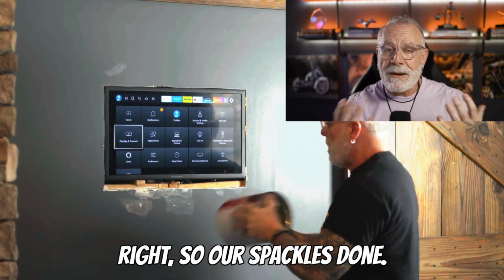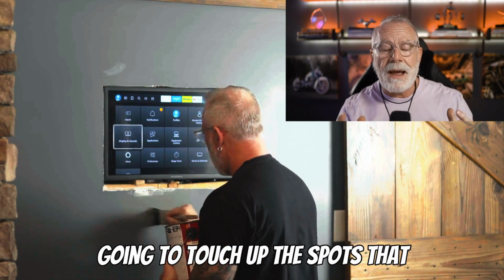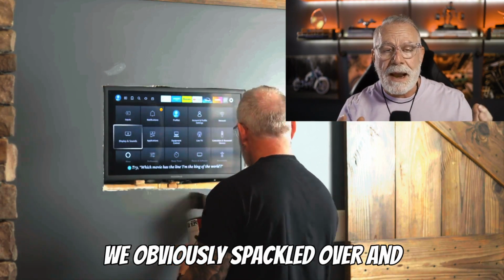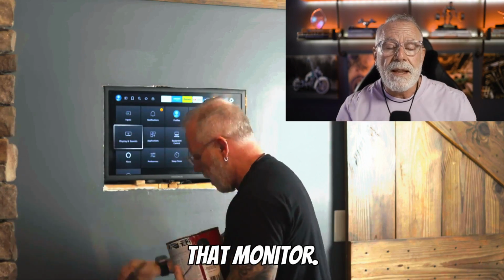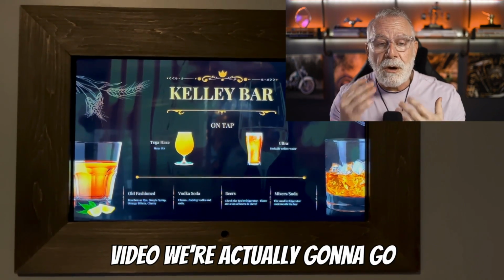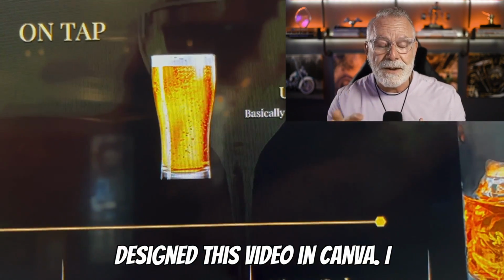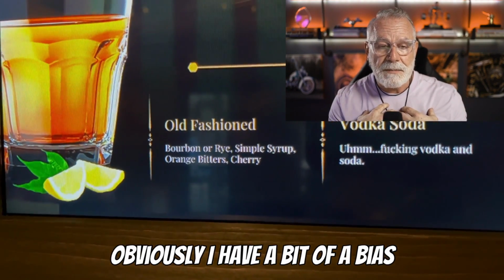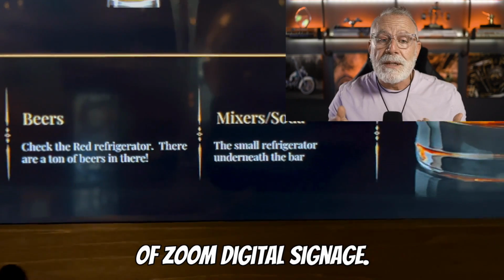The EXPERT Guide to building a Digital Sign!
Digital Signage is one of coolest ways to engage your audience, clients, visitors, and employees. And I bet you didn’t know the power it has.

When you’re driving down the road I bet you read billboards along the way.

Digital Signage is kind of like an electronic billboard.

Restaurants, hotels, hospitals, and airports all use digital signage.

But I bet you never think twice about how it’s done.

Those are enterprise examples, what about consumer or home applications?

Did you know Zoom (yes the meetings company) also is a digital signage company?

That’s right. You can use Zoom for all your digital signage needs!

Today I want to show you how I used Zoom’s digital signage feature in my home. (You read that right…my home!)

First I have to install all the hardware to make it work. The nerd stuff is easy (and I’ll do a video on that next).

This video is for all you non-nerds. If you like HGTV you’ll probably get a kick out of how I built a Zoom Digital Sign for my home bar.

Granted you don’t have to do what I did in this video - I like cool projects and I have been wanting to do this one for a while.

PS….What other ideas can you think of for using digital signage at home?

About Me...